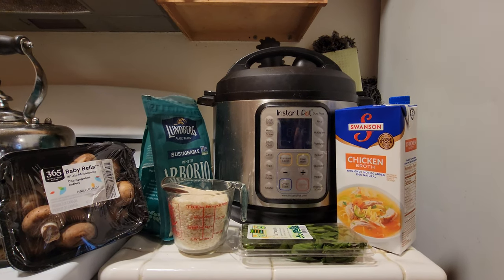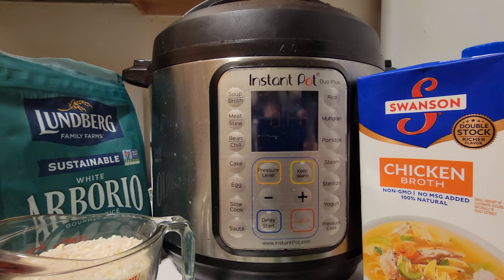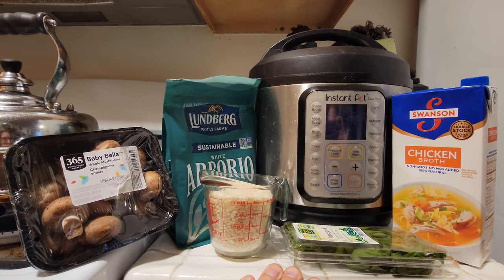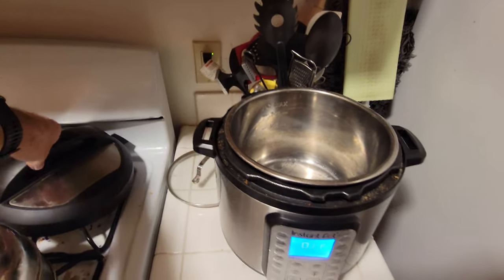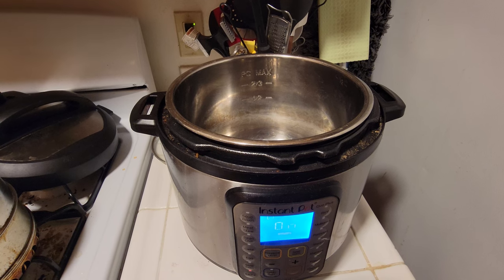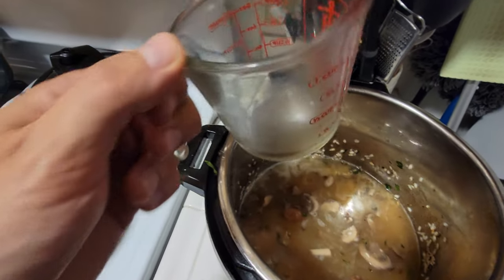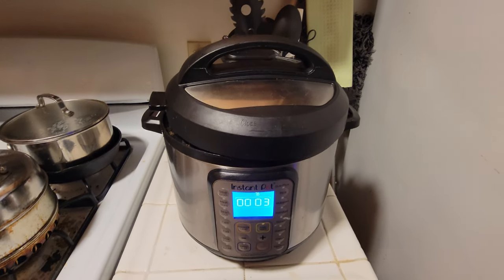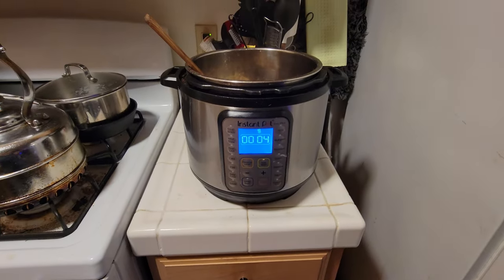Instant Pot - Easy Risotto Recipe How To Make The Perfect Family Meal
Instant Pot - Easy Risotto Recipe How To:

2.5 cup of Chicken Broth
1 Cup Arborio Rice
4-5 Cremini Mushrooms
Tarragon to taste
Butter

Emeril Lagasse Power Air Fryer 360 Better Than Convection Ovens Hot Air Fryer Oven, Toaster Oven, Bake, Broil, Slow Cook and More Food Dehydrator, Rotisserie Spit, Pizza Function Cookbook Included Stainless Steel

Lodge L8SK3 10-1/4-Inch Pre-Seasoned Skillet

Slap Ya Mama All Natural Cajun Seasoning from Louisiana, Original Blend, MSG Free and Kosher, 4 Ounce

Coleman Ice Chest Coleman 316 Series Wheeled Hard Coolers

Super Clean